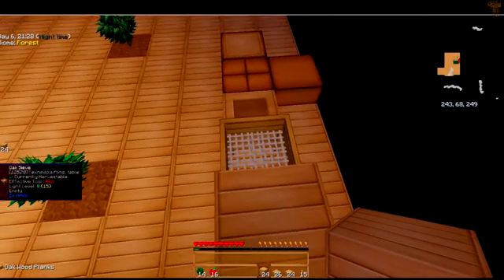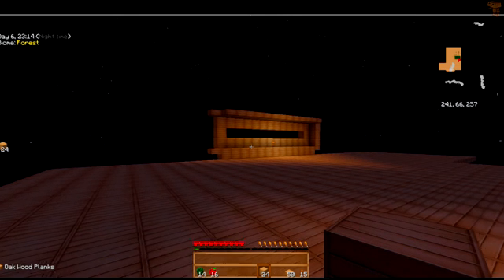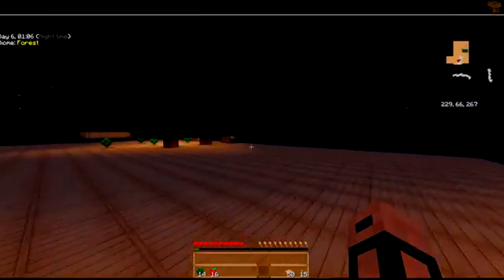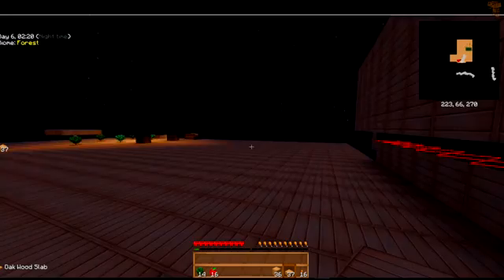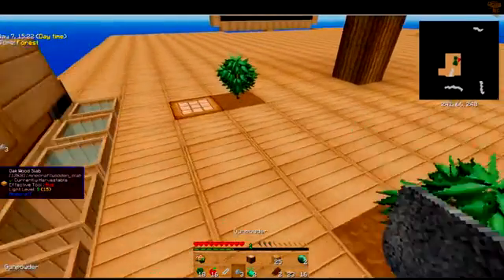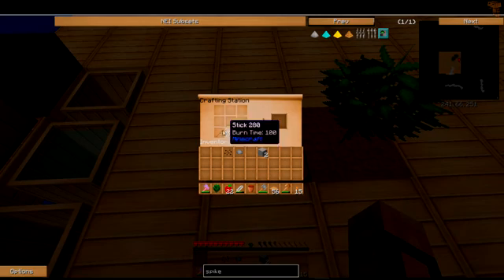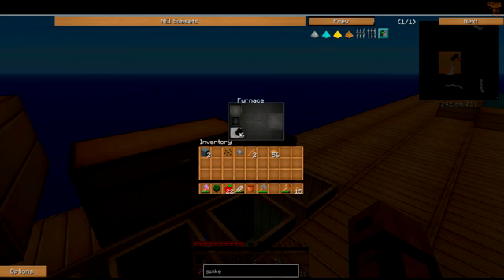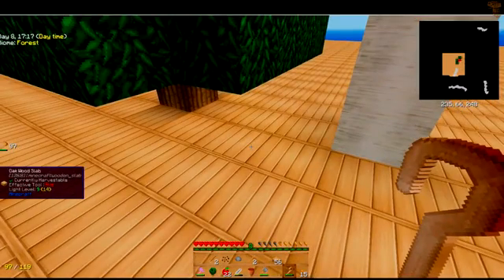Minecraft - Sky Factory 2 - Tutorial for Beginners [Part 2] - Tinkers, mob farm, cobble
As always, I'm an up and coming Channel Full of Potential, I accept any and all criticism good or bad, So Leave a Comment Below what you liked or didn't like, Leave a Thumbs Up and Subscribe It will help a lot thank you and with that Being said I'm out!

Goal Is to Join Hermitcraft one Day, Good Group Of people to Play minecraft with, sounds like a win to me.